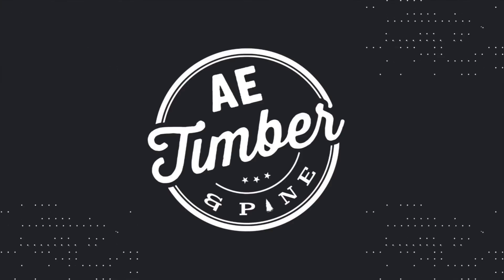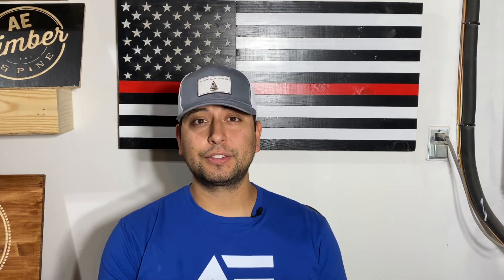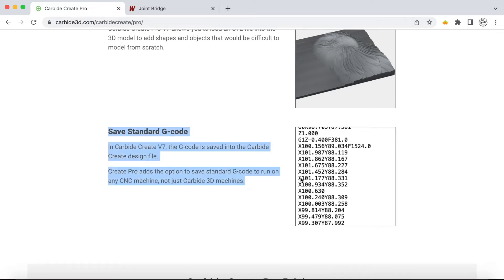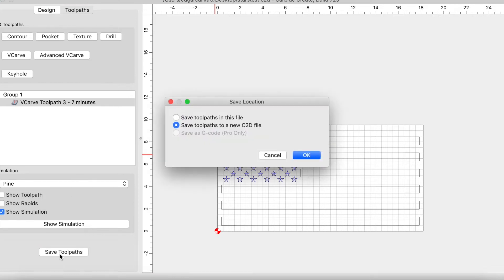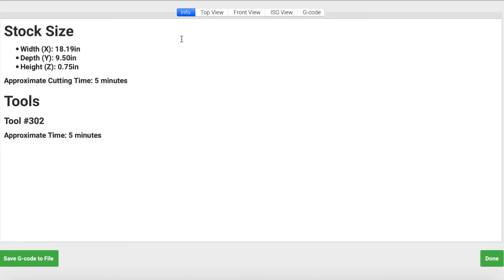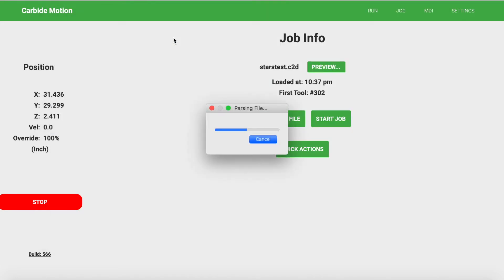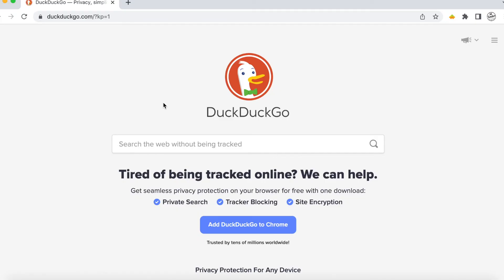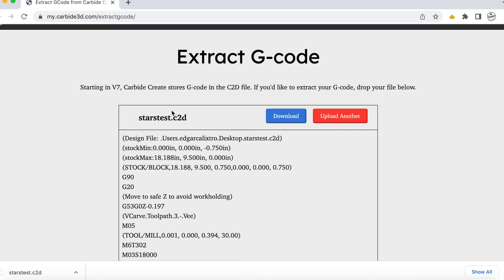Carbide Create Version 7 Tutorial | No More G-Code Export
Hey Guys,
In the latest version of carbide create (version 7) we can no longer export the g-code.  In this video I'll show you how carbide motion users can still carve a file and how non-motion users can still extract get their gcode.

Carbide Motion Users:
- Your c2d file can be uploaded to Carbide Motion, similar to how you used to upload your g-code.

Non-Carbide Motion Users:
- You can download carbide motion and upload c2d file and then extract gcode from the "Summary Screen"
- You can use Carbide3Ds free G-Code extractor from their website.  You will need to create a free account.